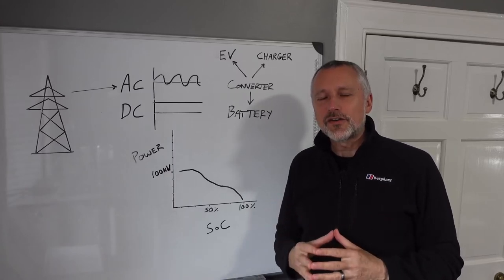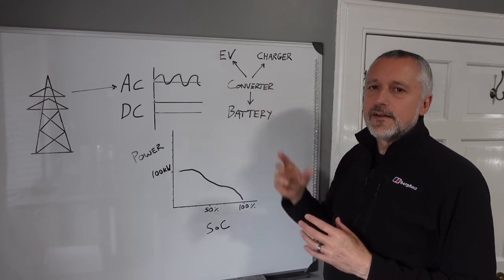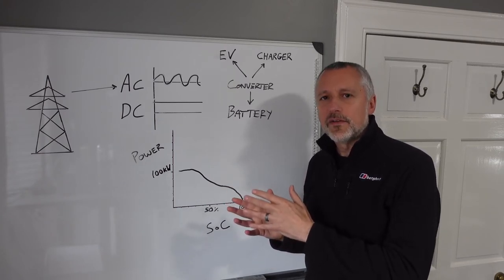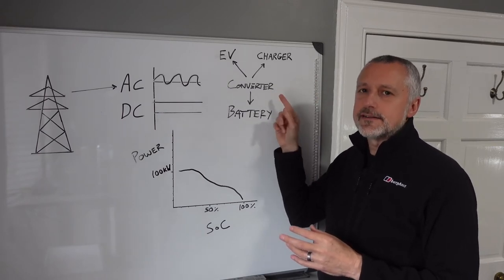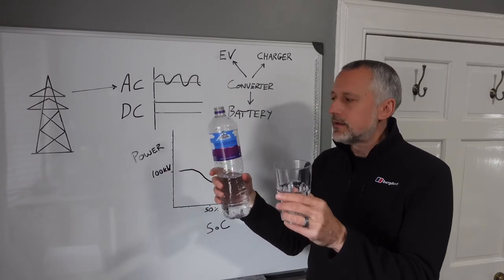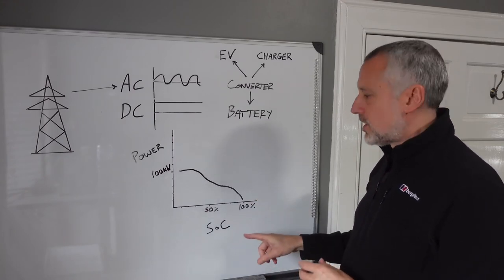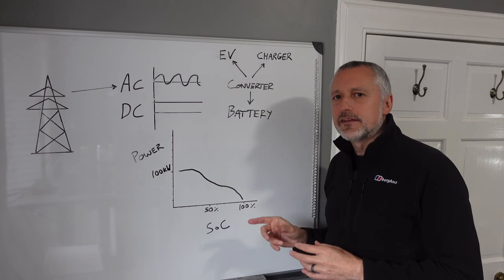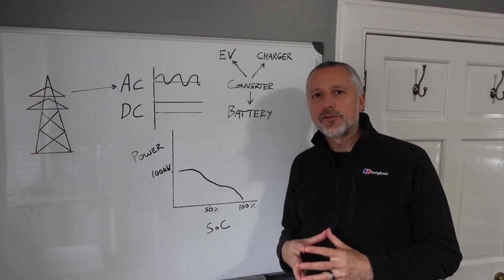AC & DC charging and the charging curve explained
A look at the differences between AC and DC charging and how batteries perform at high charging speeds including what’s known as the charging curve.